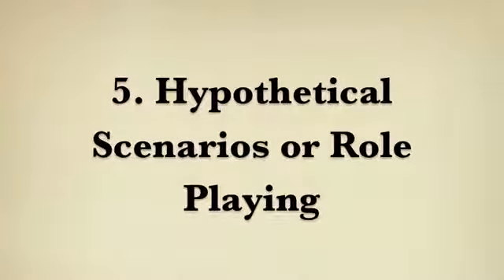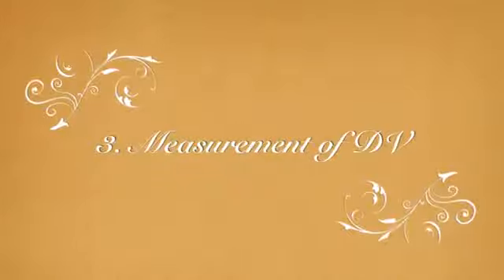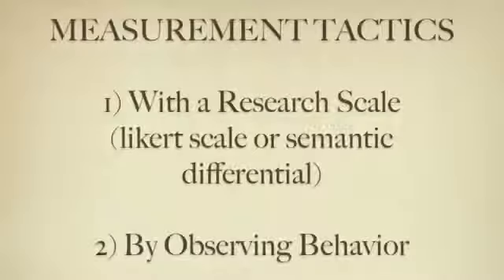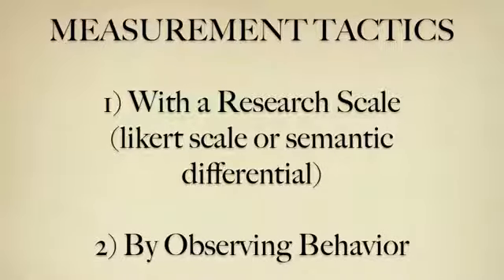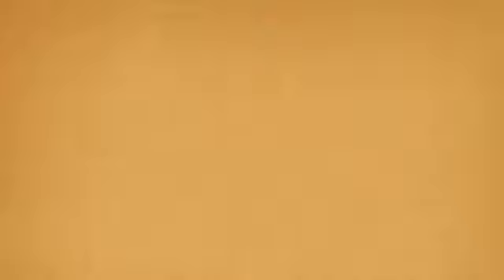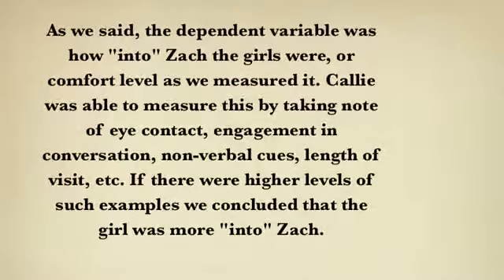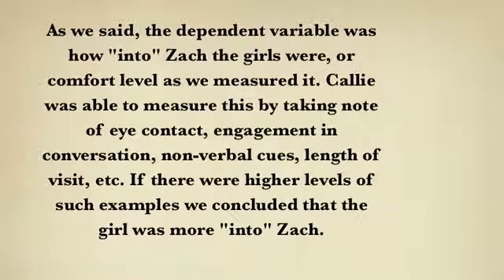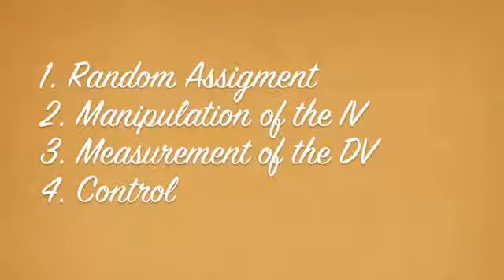A Video about the Four Features of an Experiment